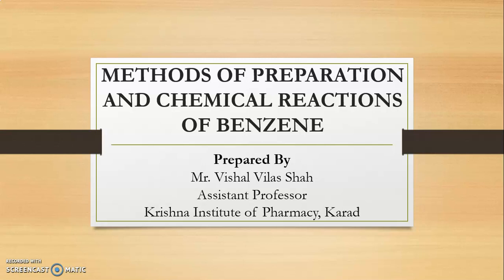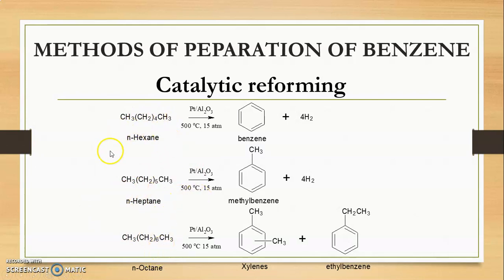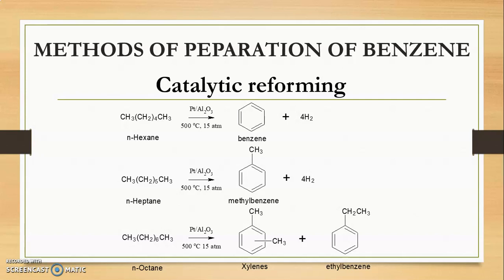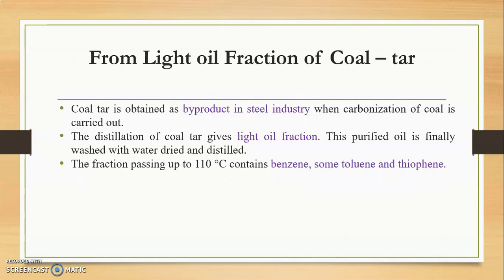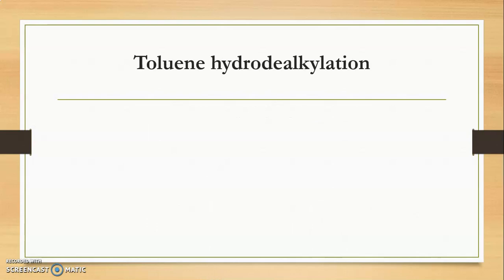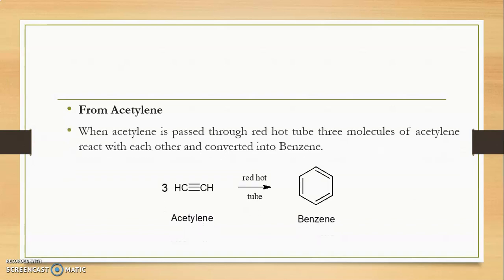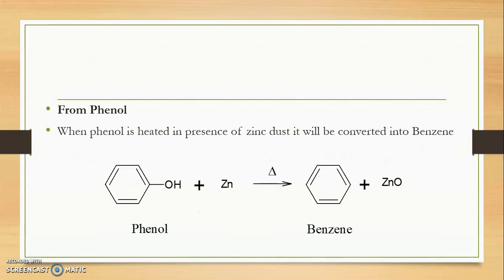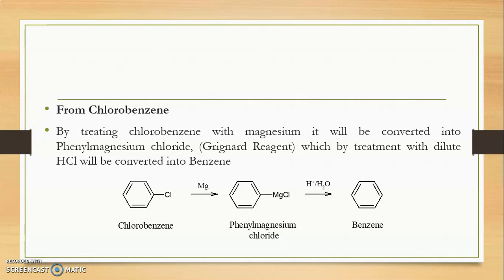Methods of preparation of Benzene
This video explains all methods used for synthesis of Benzene including Industrial preparation methods and Laboratory methods.